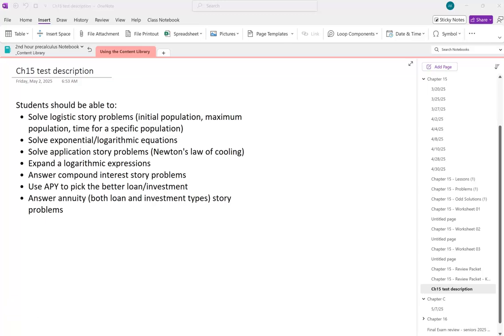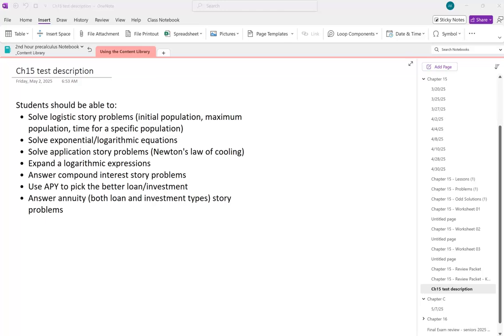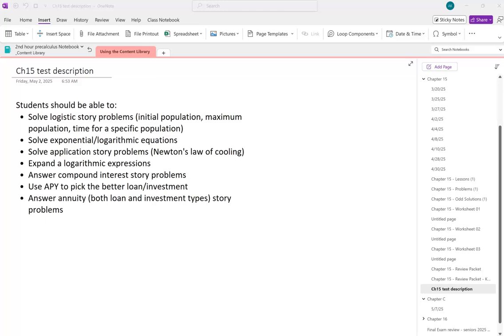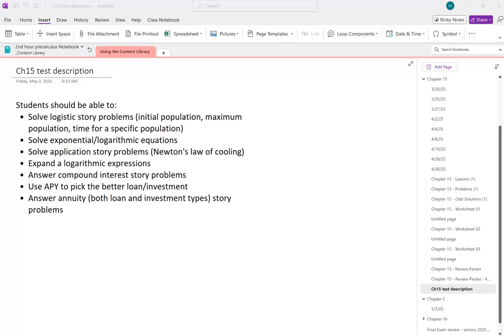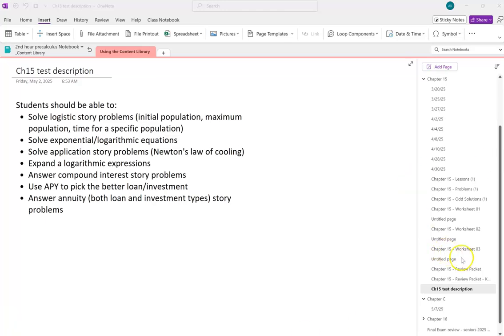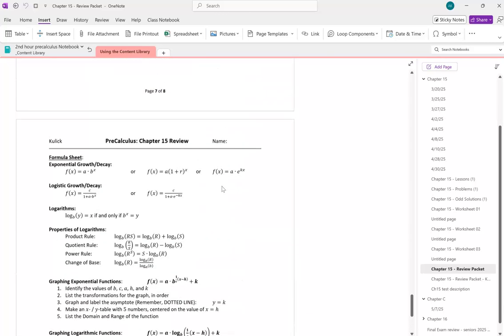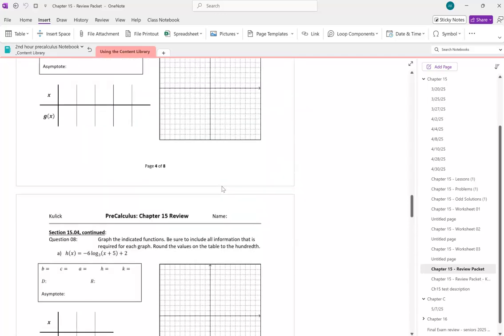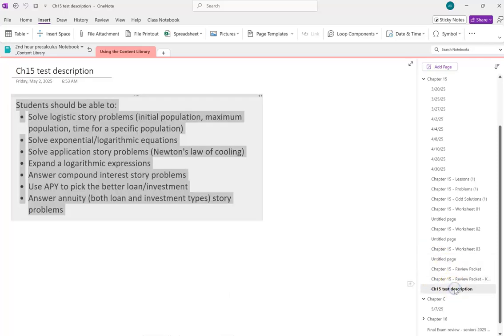5/5/25 TPC - 6th hour